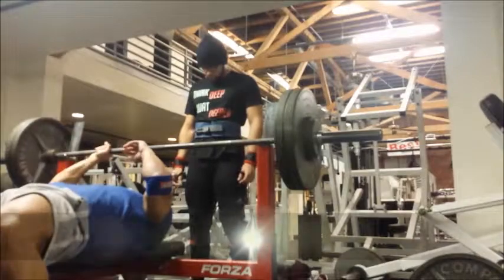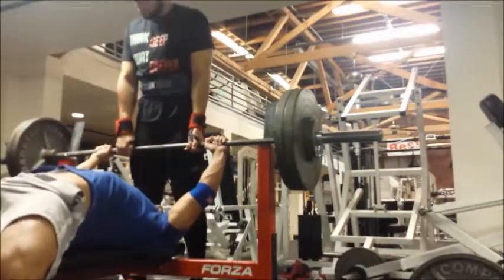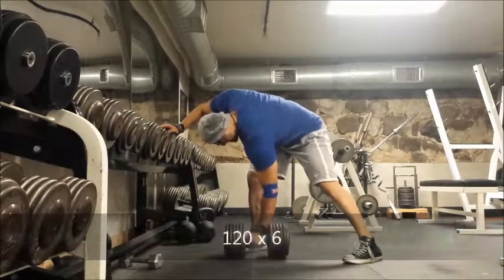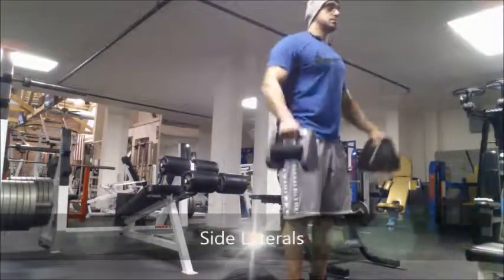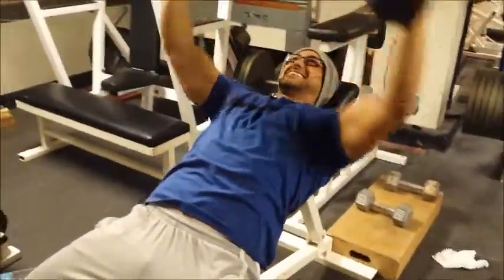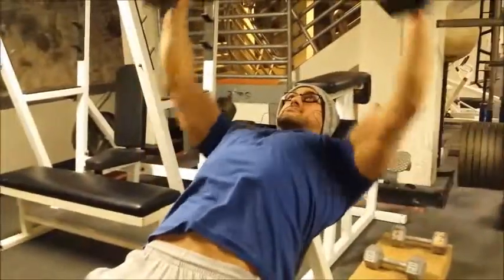Getting back in the groove